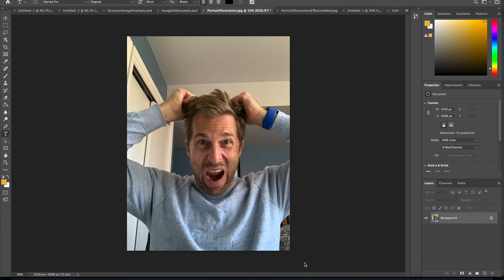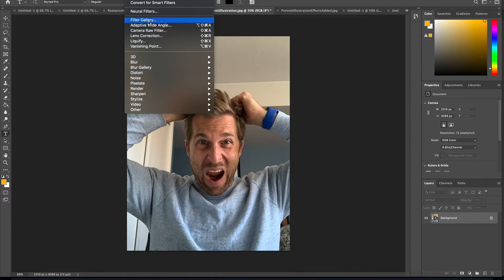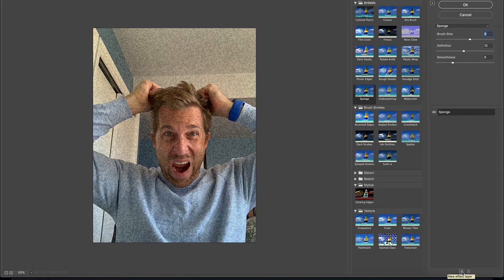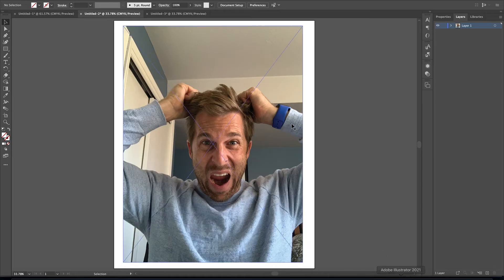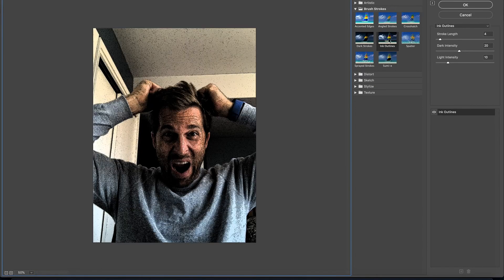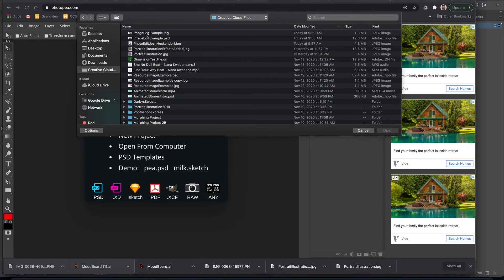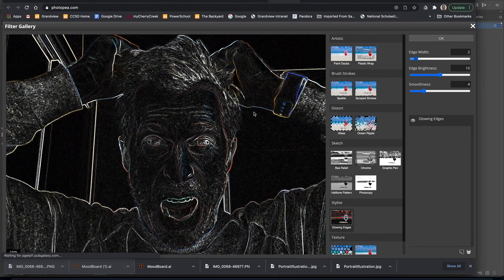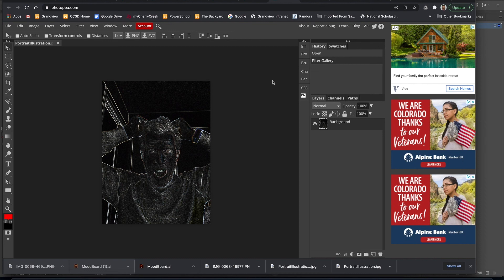How to apply filter effects on an image using Adobe Photoshop, Adobe Illustrator, or PhotoPea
This video will teach you how to apply filter effects on an image using Adobe Photoshop, Adobe Illustrator, or a free internet photo editor named PhotoPea.